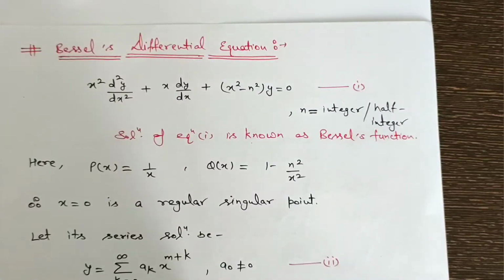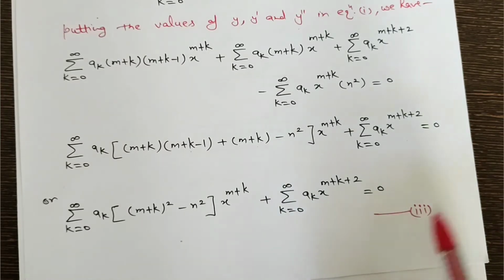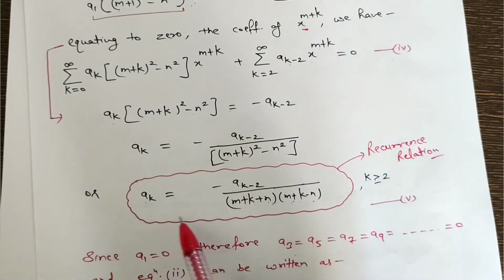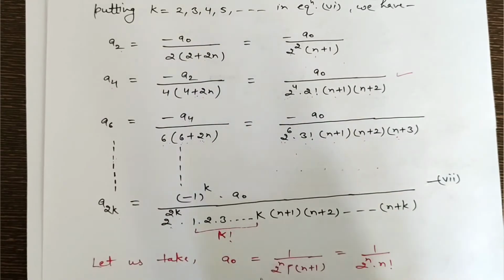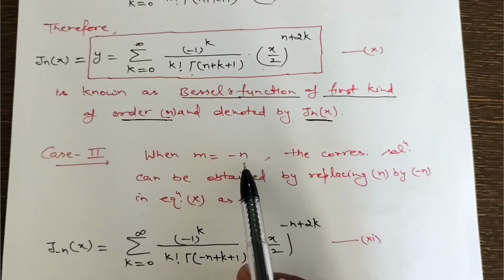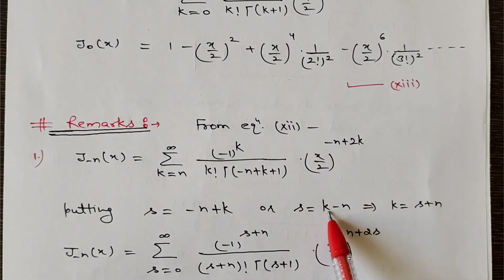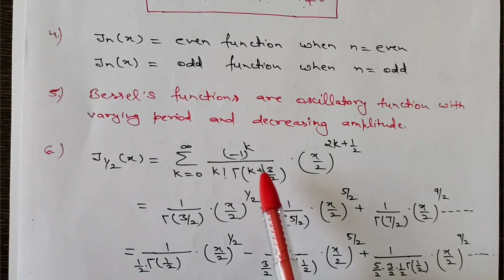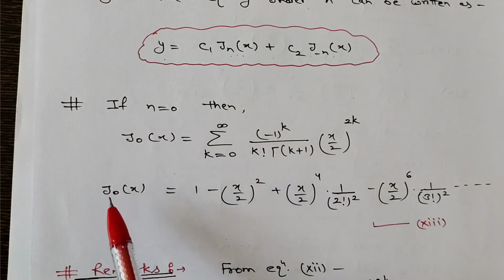Bessel's Differential Equation: Solution and it's Properties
Bessel's Differential Equation: Bessel's Function of First Kind of Order n i.e. Jn(x) and it's remarks